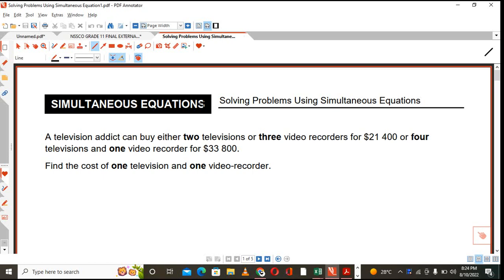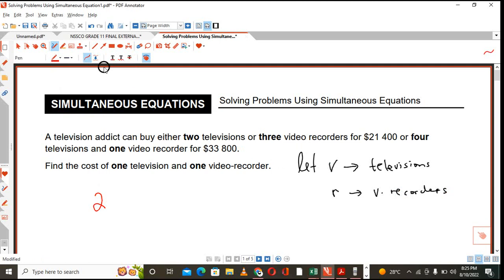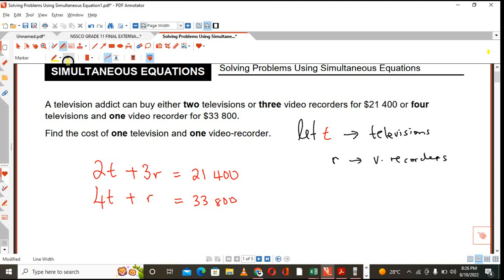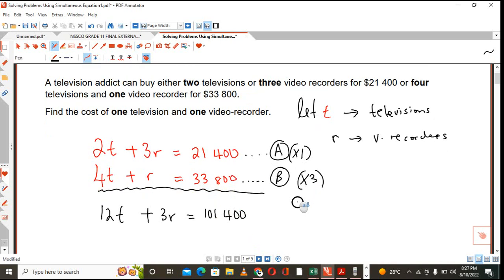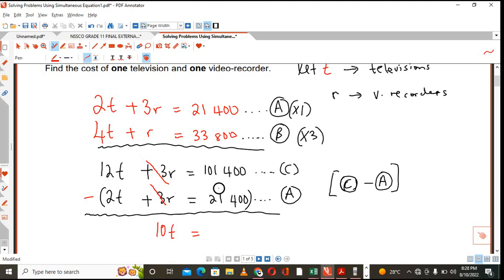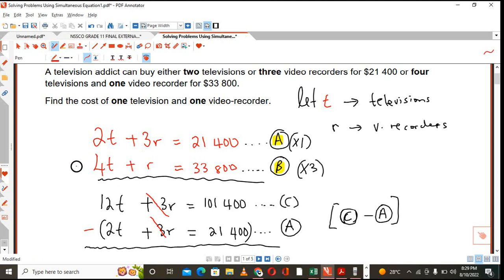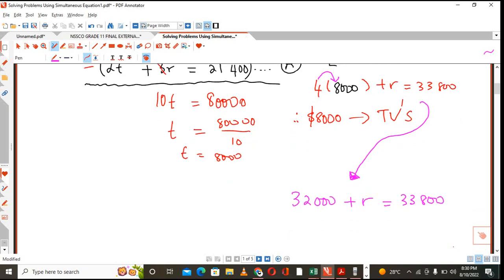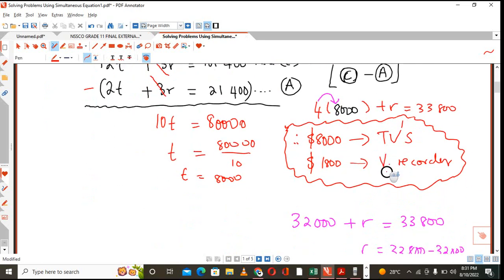Solving Problems Using Simultaneous Equations